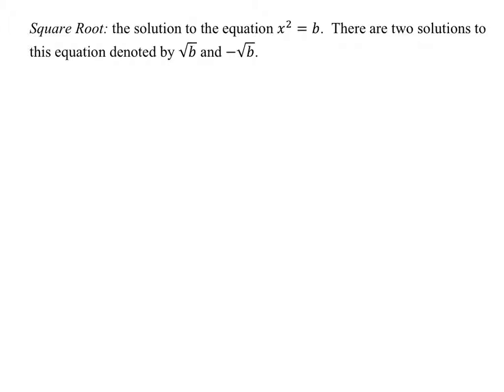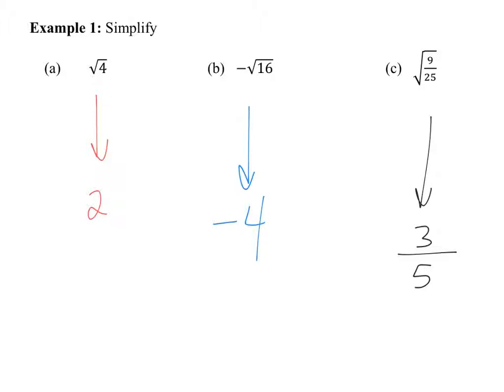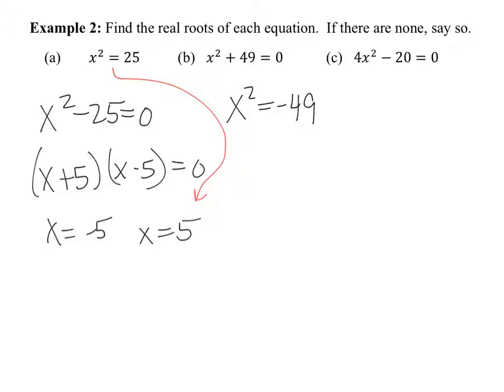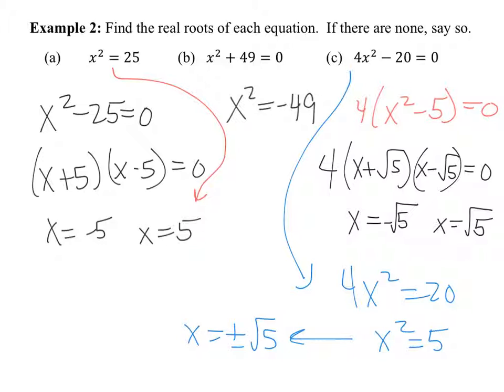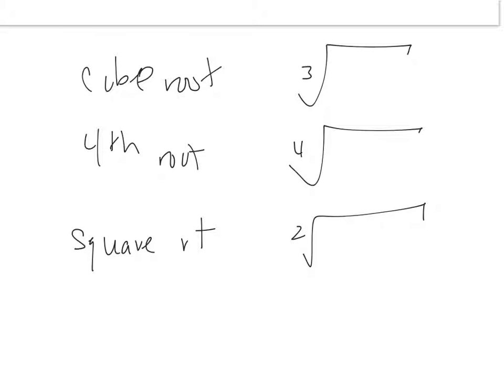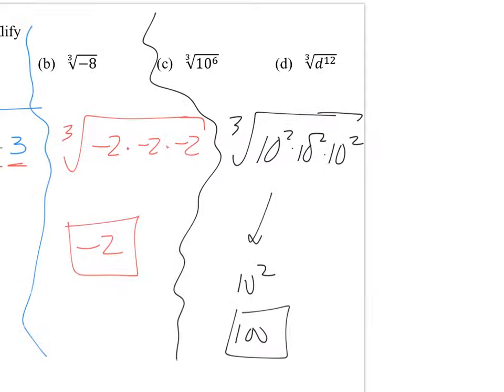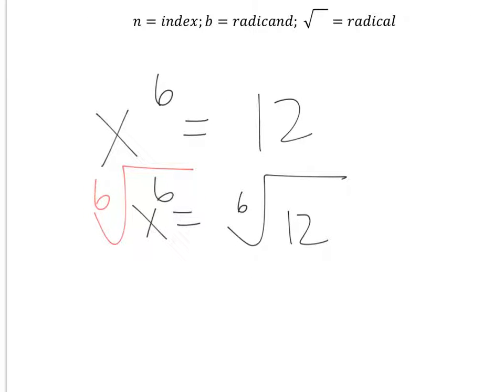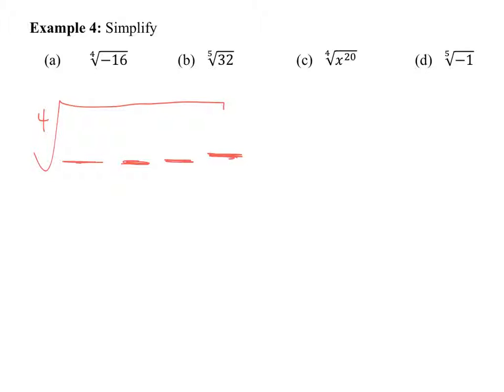6-1 - Roots of Real Numbers